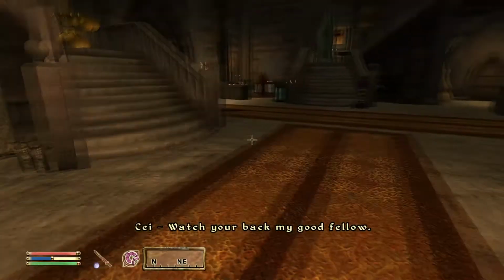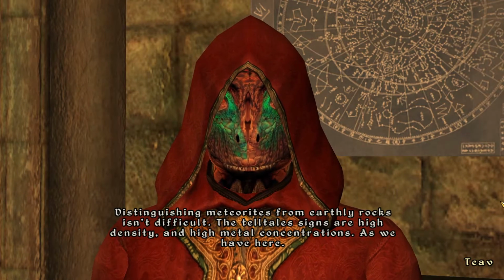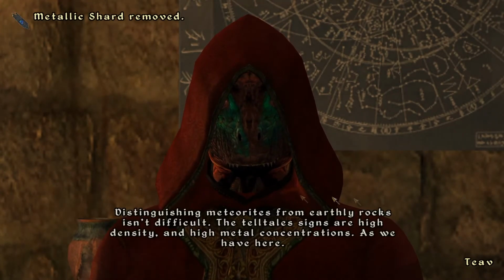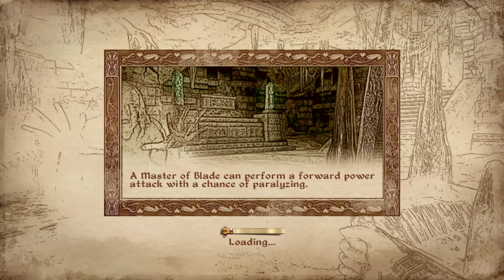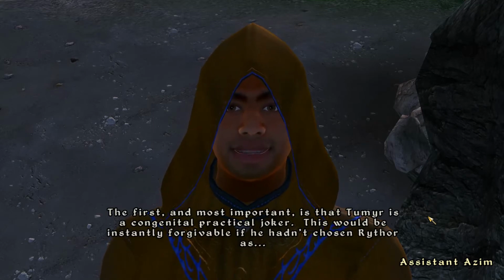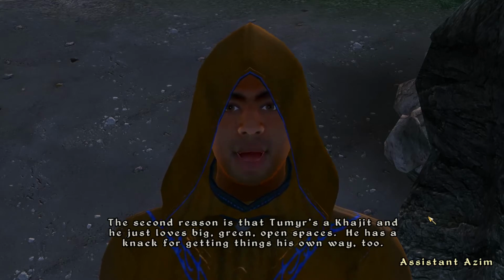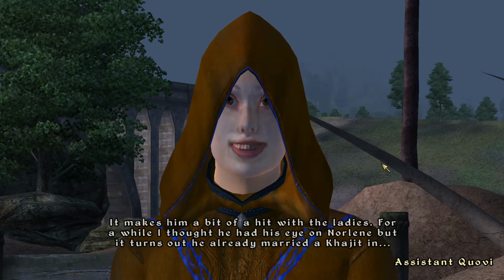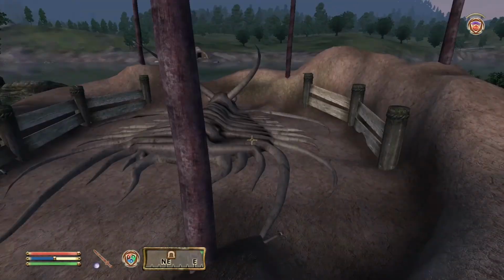Oblivion: Mod Playthrough |The Lost Spires| [Part 4] Artifact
we must return it to teav at once